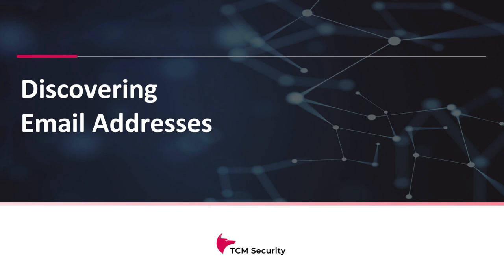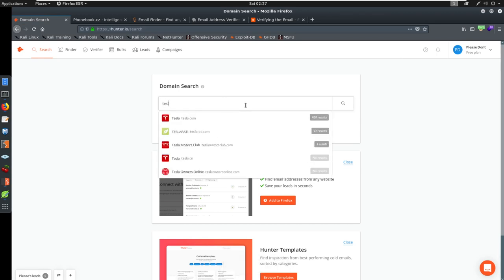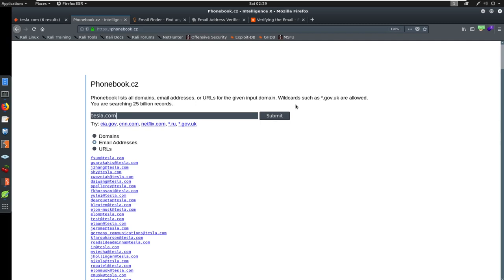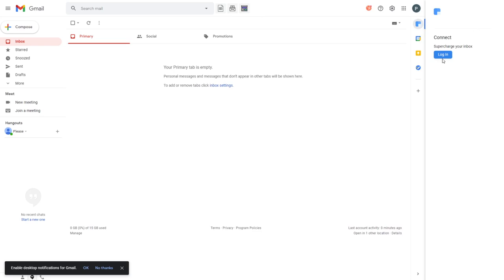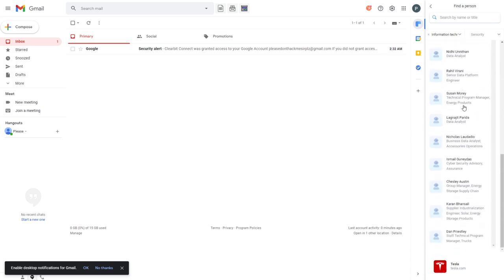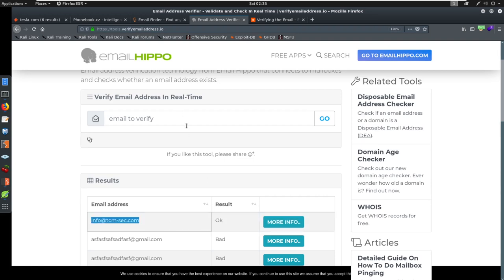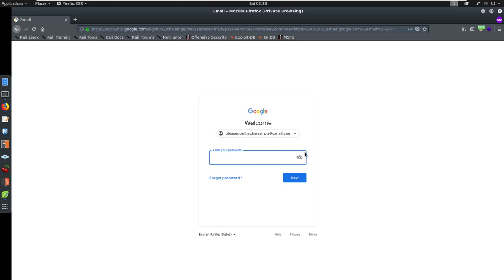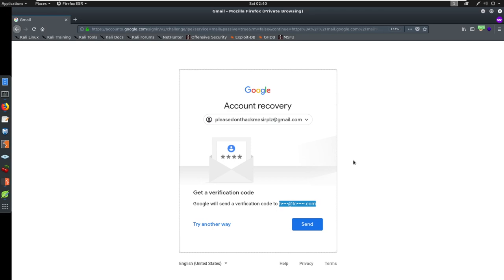3 Information Gathering Reconnaissance - Discovering Email Addresses